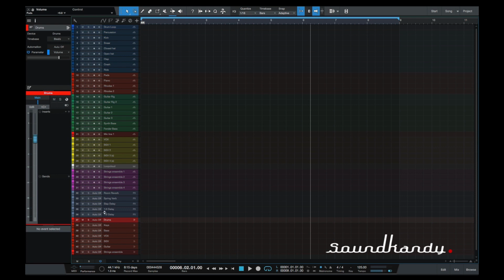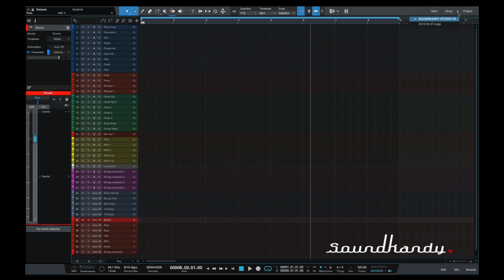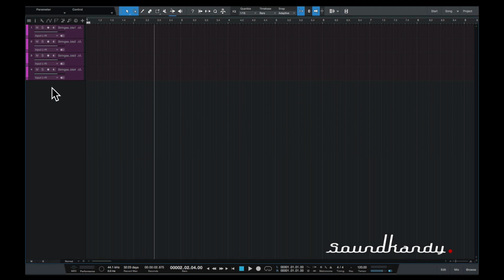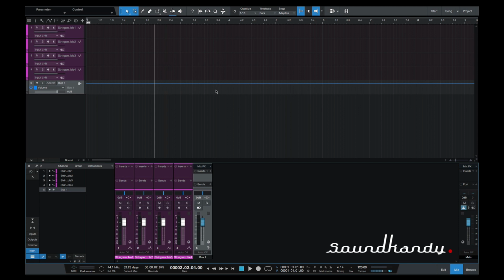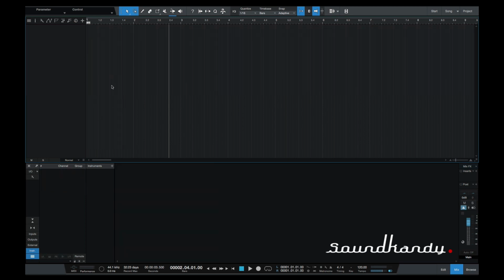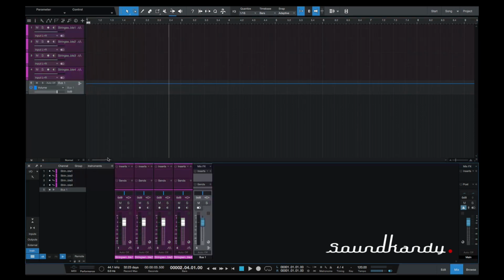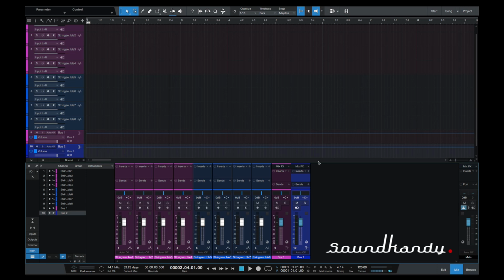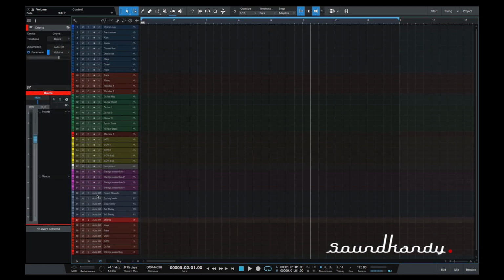Presonus Studio One 3-4, how to display the buss channel in the arrange window